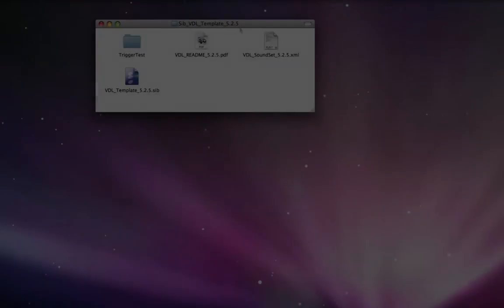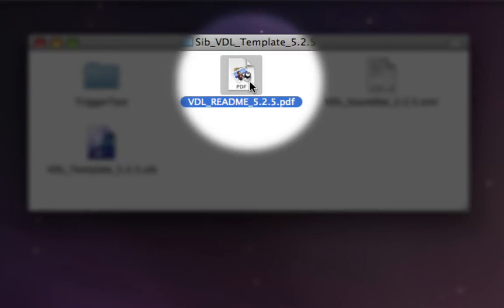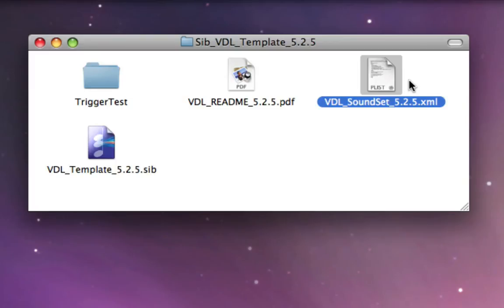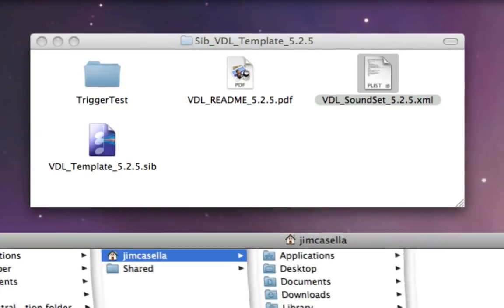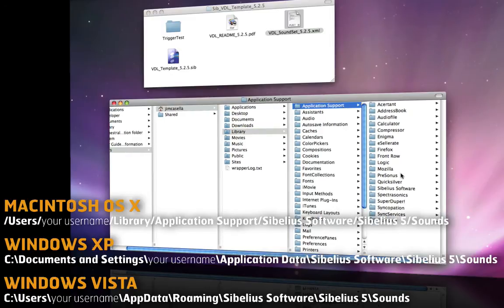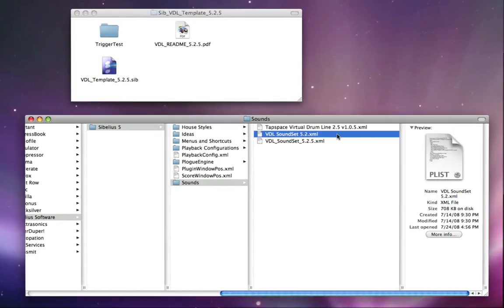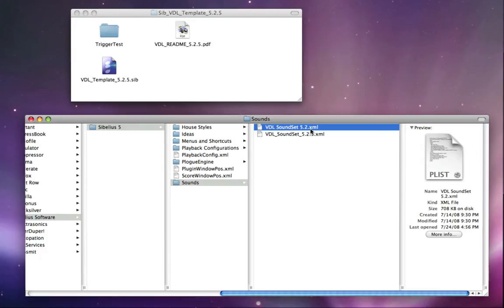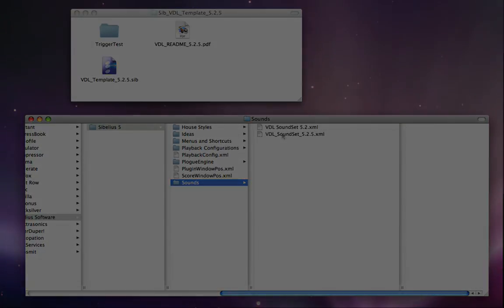2 - Installing the VDL Template Sound Set for Sibelius 5.2.5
This video discusses the different files found within the purchased VDL Template 5.2.5 package, and the importance of the included VDL sound set. It's very important for proper function of the template that the sound set be placed in the correct folder. When installed properly, this sound set will appear within Sibelius 5.2.5 in the "Playback Devices" window so you may assign it to your active instances of Kontakt Player.